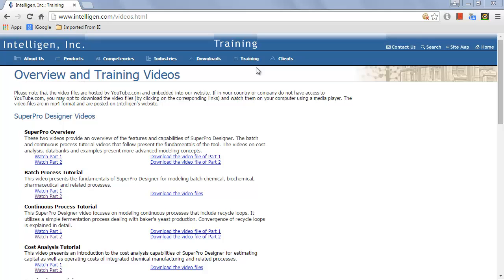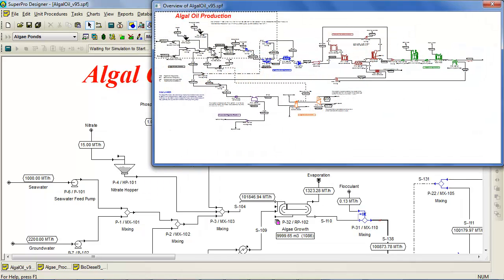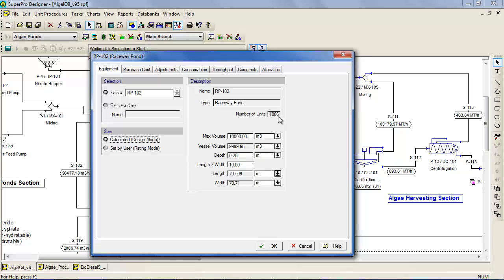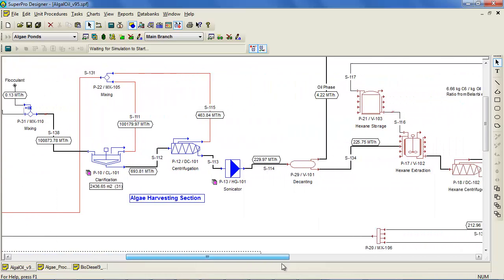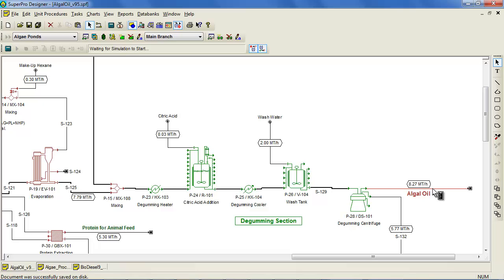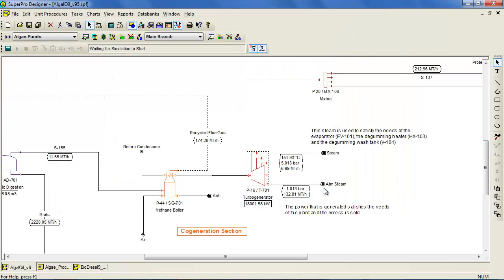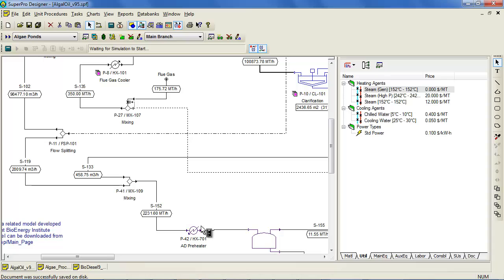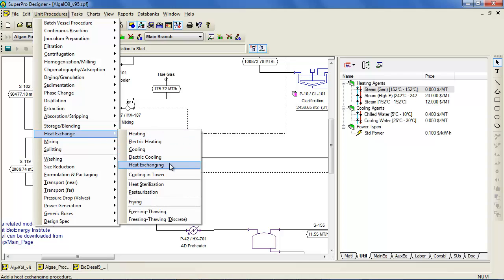SuperPro Designer - Algal Oil Production (Part 1)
This is Part 1 of a video series showing how to use SuperPro Designer to model the production of biofuel precursors from algae. Part 1 describes generation of the biomass itself, equipment specifications for algae production, isolation of the key fuel precursor, and energy recovery opportunities related to electricity and heat transfer agents.